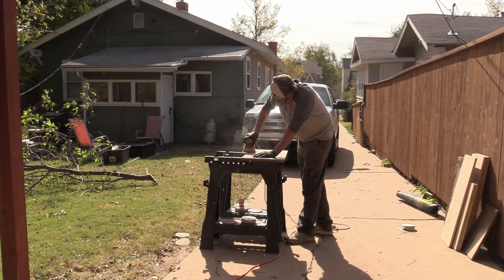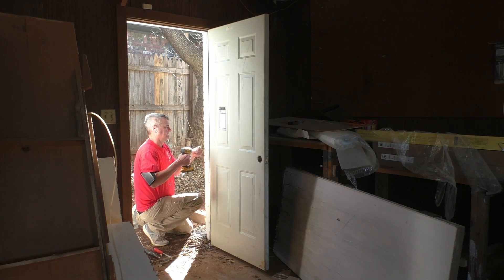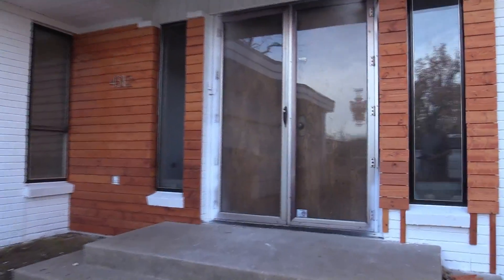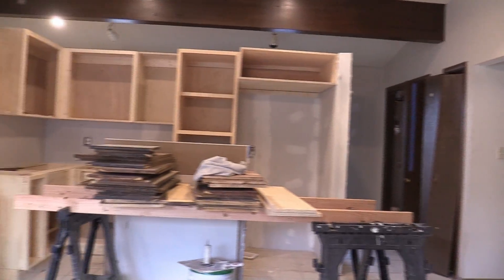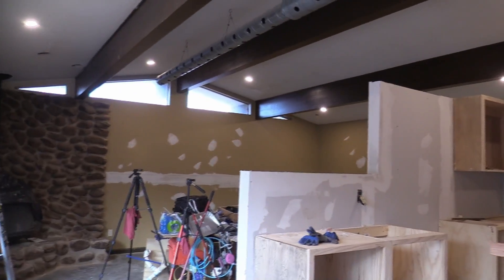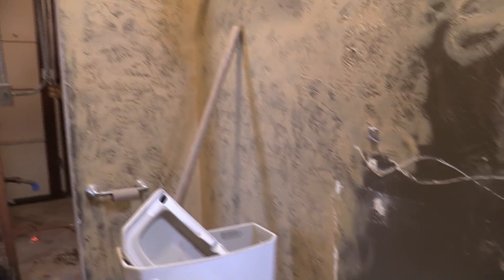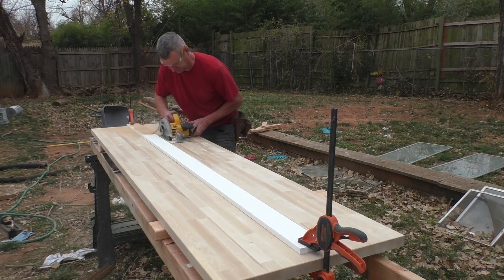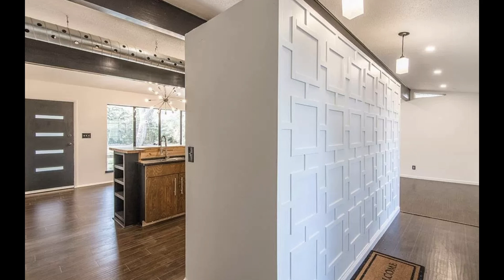House flip. Start to finish. One man flip. complete home renovation series. #10 House update..so far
It's my 10th episode so I give you guys a walk-through of the house and my progress so far.